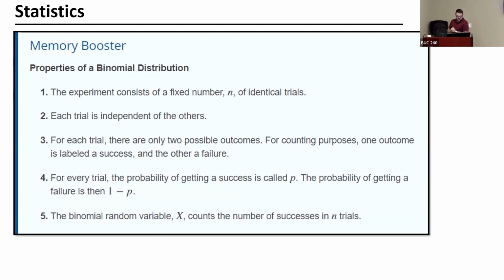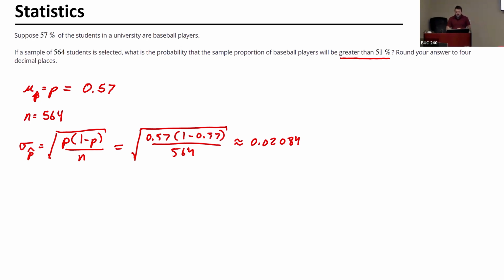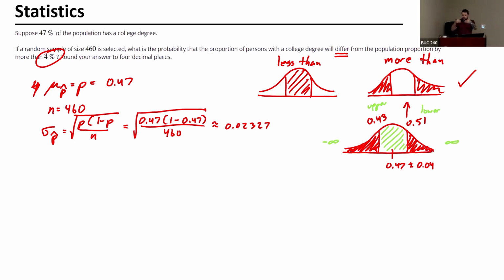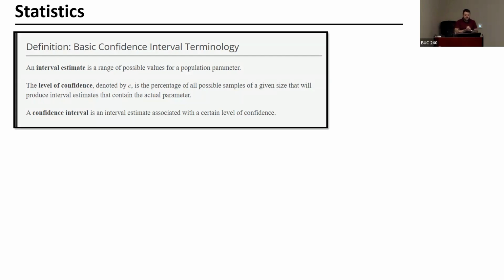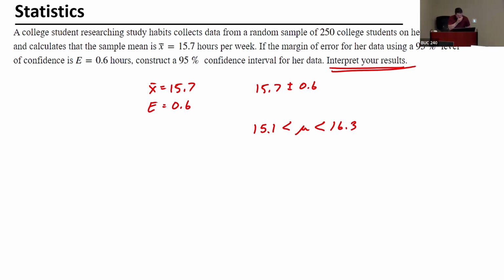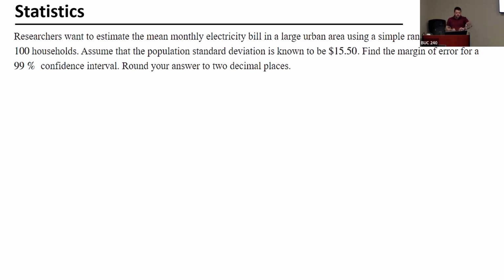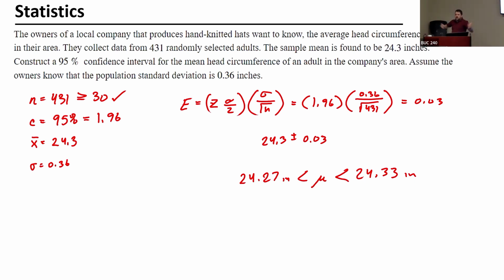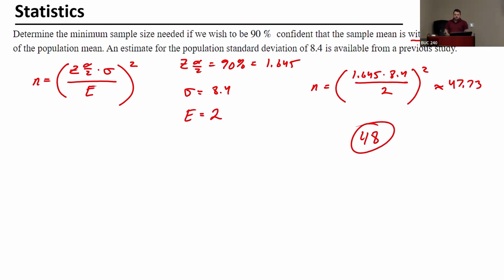Intro to Statistics: Central Limit w/Proportions & Estimating Populations means (sigma known).